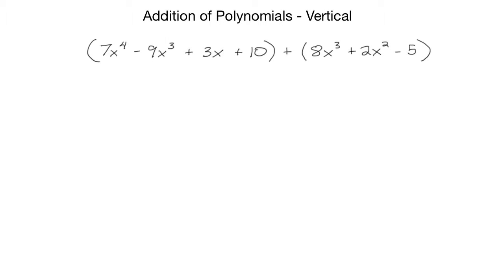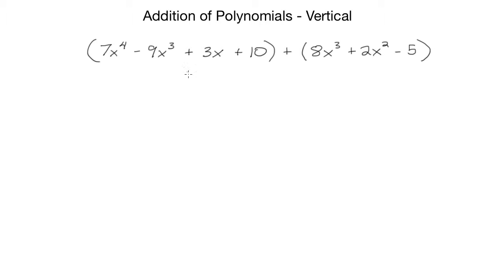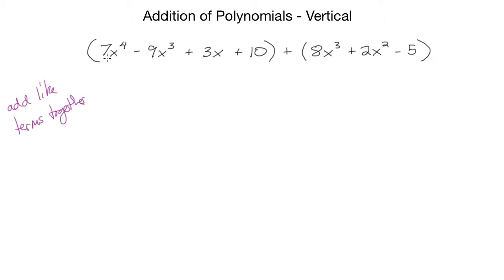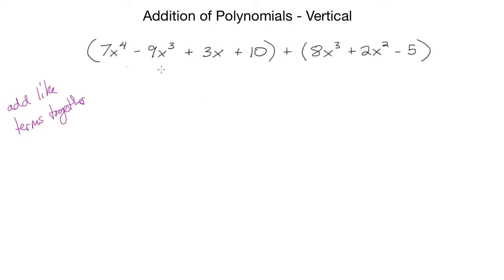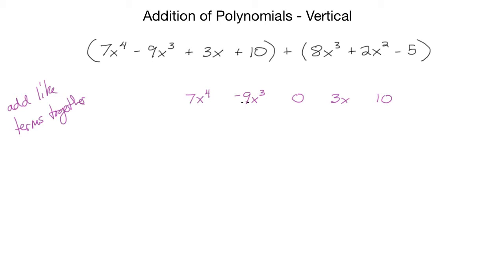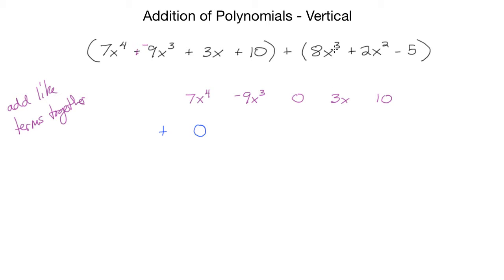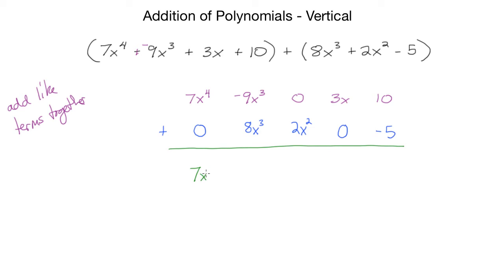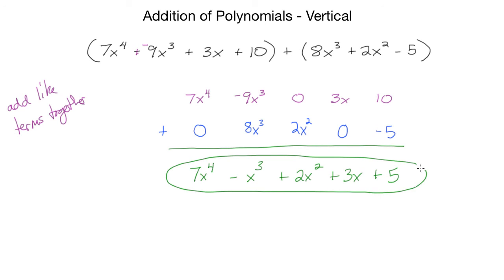Polynomial Operations Lesson 6 Adding Vertically